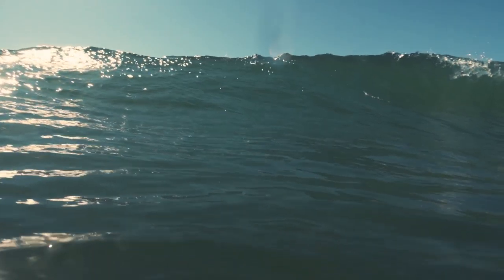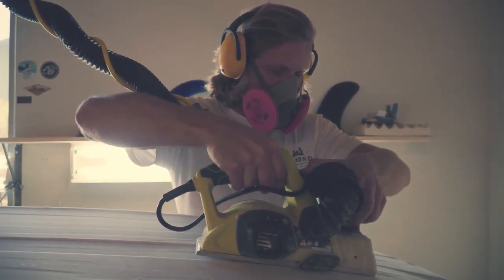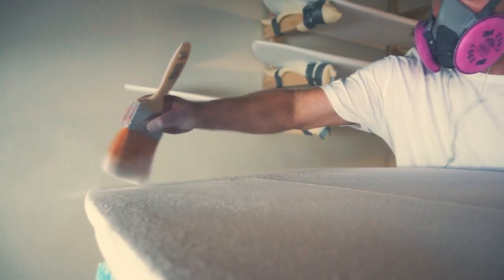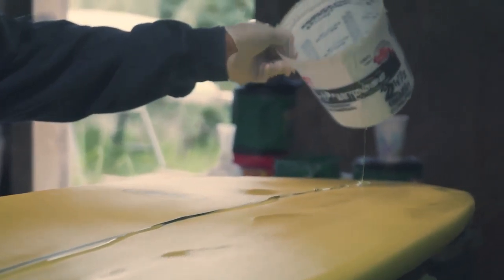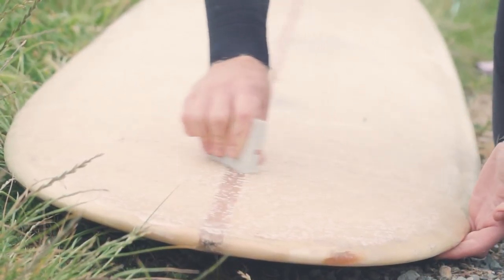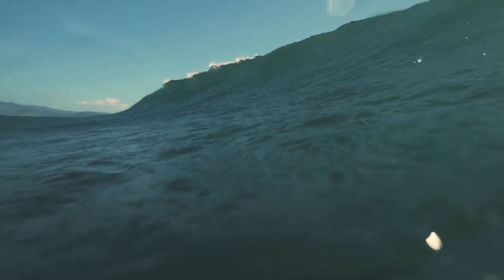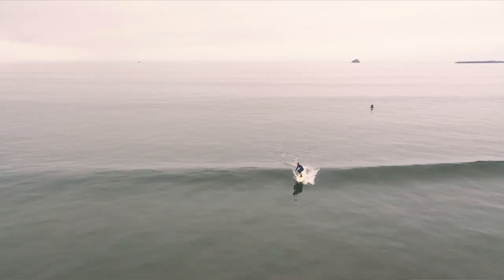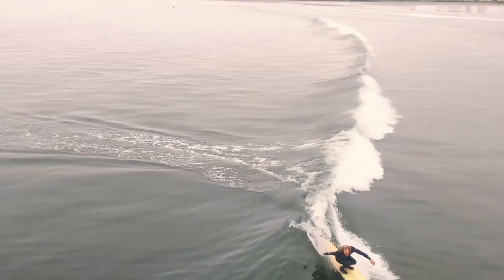Shape Your Way - A Short Surf Documentary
A short documentary about surfboard shaping, the ocean, and following your passions